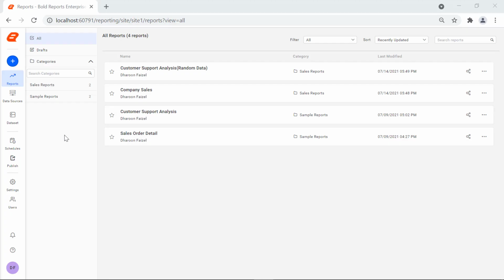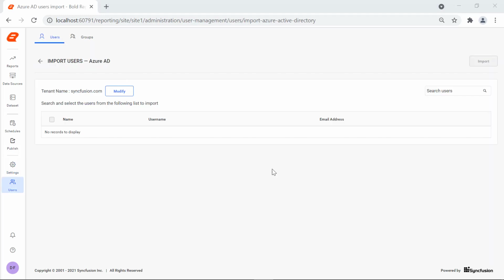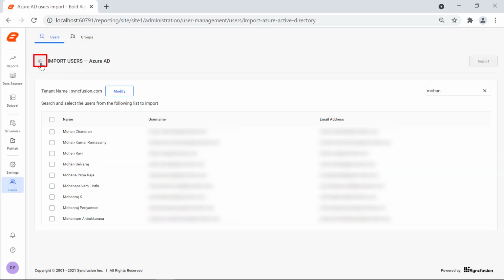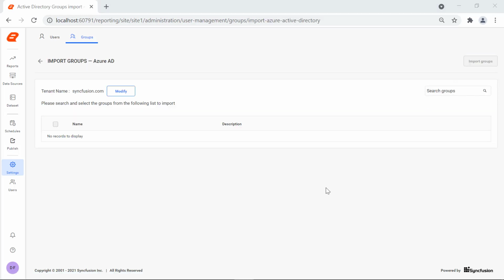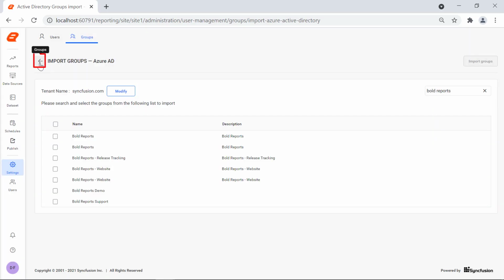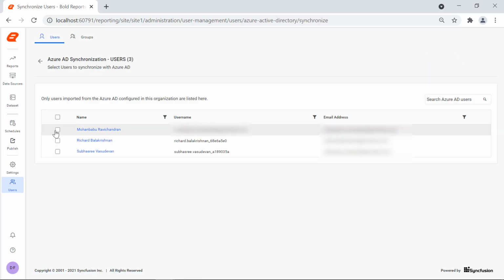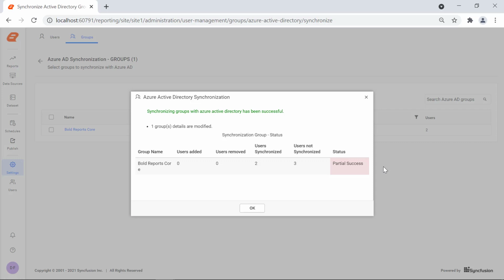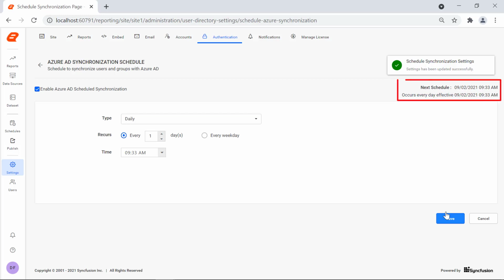Import Users and Groups from Azure AD | Bold Report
This video tutorial explains how to import users and groups from Azure AD into the Report Server, synchronize users and groups with Azure AD, and create a schedule to synchronize user and group details with Azure AD.

Bookmark Details
[00:00] Introduction
[00:20] Import Users from Azure AD
[02:54] Import Groups from Azure AD
[05:09] Synchronize Users Manually
[05:42] Synchronize Groups Manually
[06:18] Create a Schedule for Synchronization